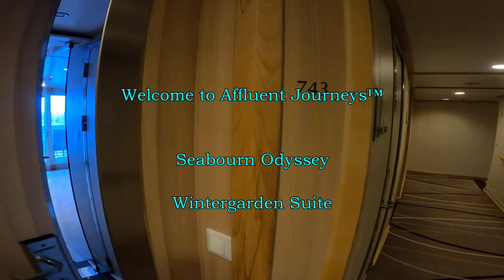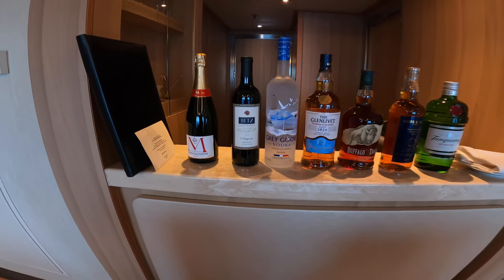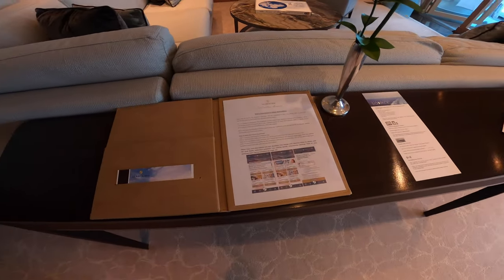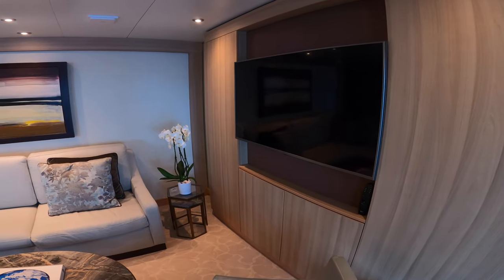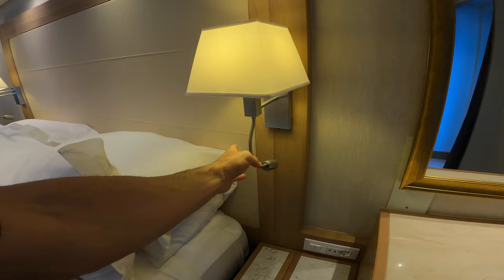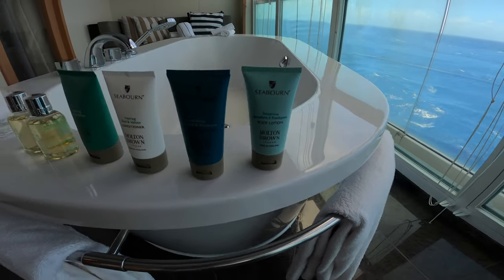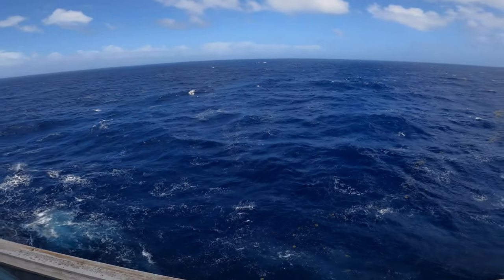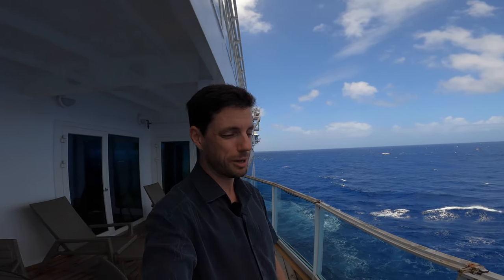Seabourn Odyssey Wintergarden Suite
Mike Tours Seabourn Odyssey..
Follow Affluent Journeys™ on Facebook, Instagram. * US/Canadian residents only.
WG Cabin 743: 914 sqft (86 m2), Balcony: 183 sqft (17 m2)
Features
- Full-length windows and glass door leading to private verandah
- Separate bedroom with two lower beds that convert to a queen-size (some are fixed queen beds)
- Flat-screen television with music and moview access
- DVD/CD stereo player
- Walk-in closet
- Granite-topped private bath with whirlpool tub and separate shower
- Guest bath
- Extra storage closet
- Glass-enclosed solarium with tub and day bed
- Dining room with six-top table
- Living room with writing desk
- Mirrored vanity
- Bultler pantry
- Wet bar stocked daily with preferred spirits and soda
- Sofa
- Entertainment center
- Wireless internet access.
Important Size Information
When combined with Verandah Suite, total is 1182 square feet plus 215 square foot balcony.
Perks
Fresh Fruit / Fresh Flowers / Welcome Champagne / Complimentary Internet / Thick Cotton Robes / Pillow Menu / Personal suite stewardess / Fine Egyptian cotton linens / Fluffy duvet / Slippers / L Occitane and exclusive Therapies bath products by Molton Brown / Personalized stationery / Flat-screen TV with music and movies / An invitation from the Master for a bridge visit when the ship is in port / Fresh orchids or potpourri in your bathroom / Espresso machine / Complimentary private car transfers between airport and ship (This applies to Odyssey, Sojourn and Quest Wintergarden, Signature and Owners suite guests only) / A choice of daily newspapers / Wellness Bag exercise kit containing easy-to-carry workout gear available upon request / Personal visit from the Hotel Manager /Becomes category GR-WG (Grand Wintergarden Suite) when sold with connecting Verandah Suite. All suites include 24-hour suite service, electronic safe, umbrella, and world atlas.